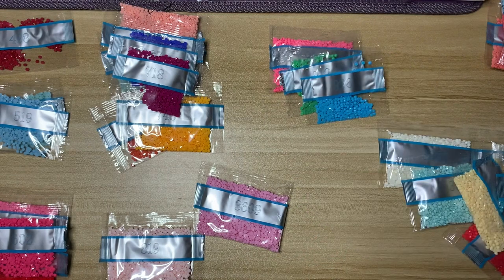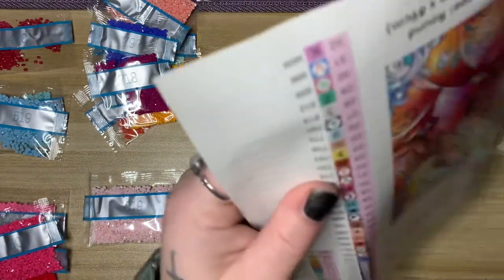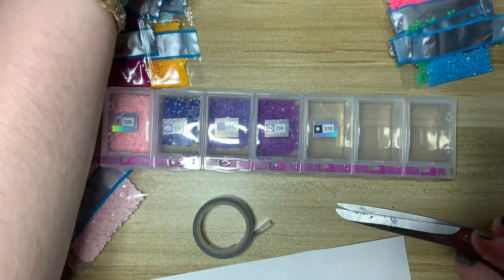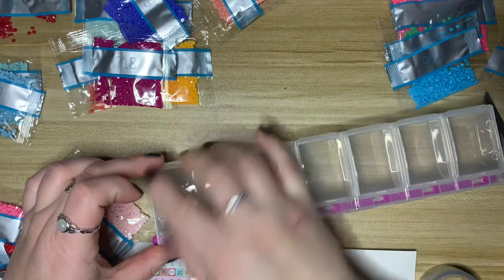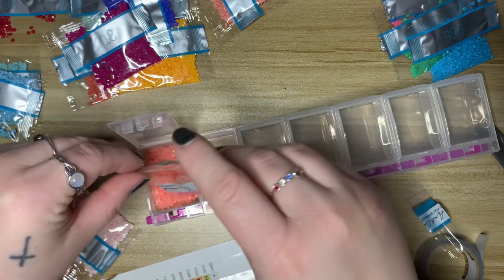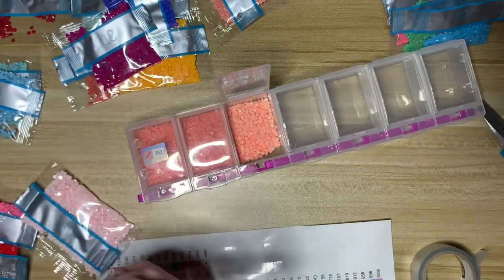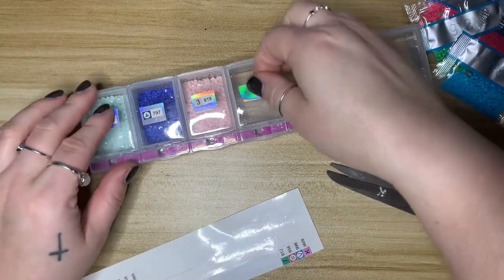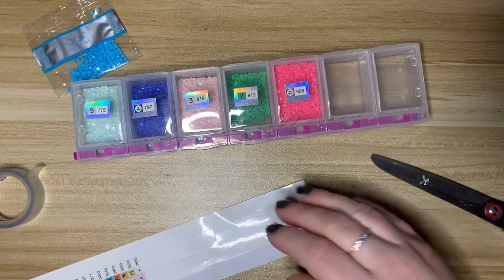Kit 'n Chat! ll How I Kit Up When Adding Tons of My Own Special Drills! ll "The Sugar Plum Fairy"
It's that time of the week! So happy to bring you all another Kit 'n Chat! I'm super excited to start working on this kit. What's the most special drills you've added to a kit?